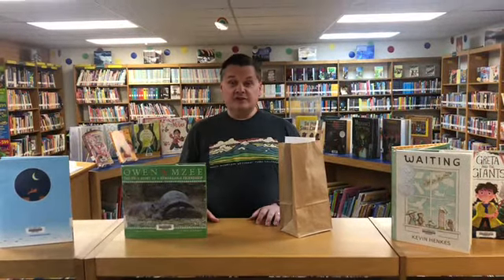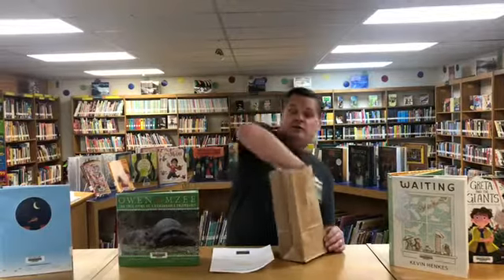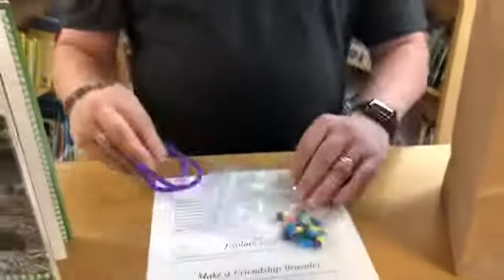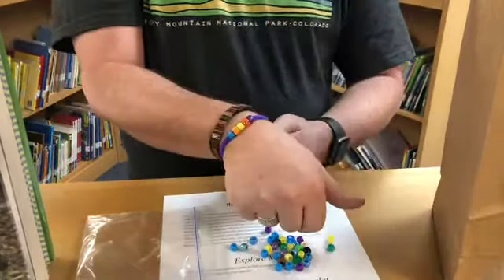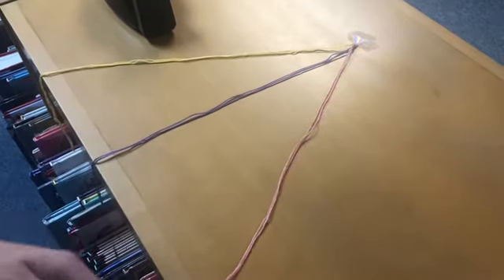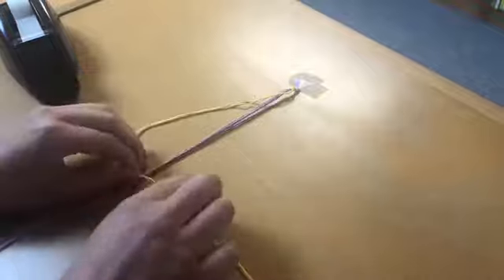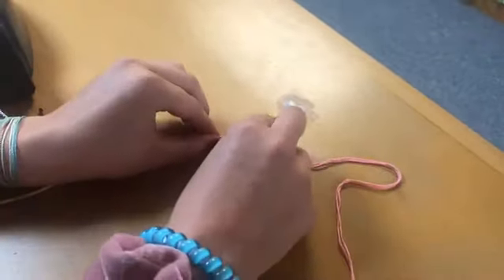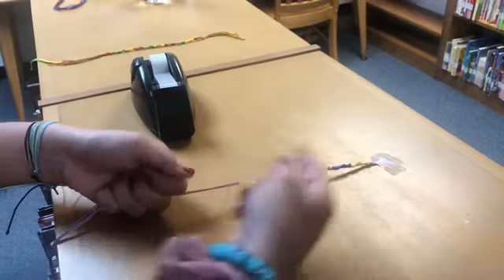Grab & Go Craft Week 2: Friendship Bracelets